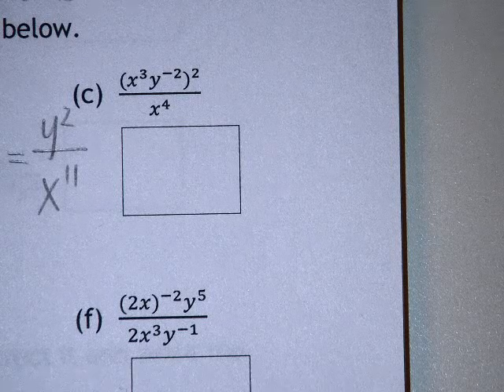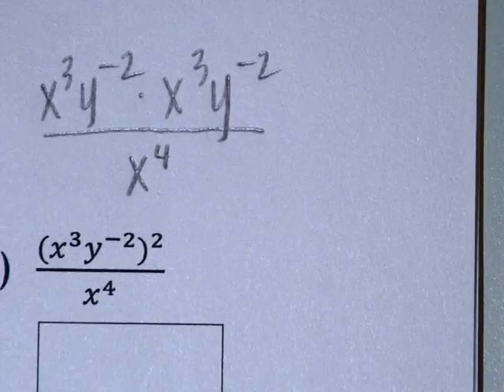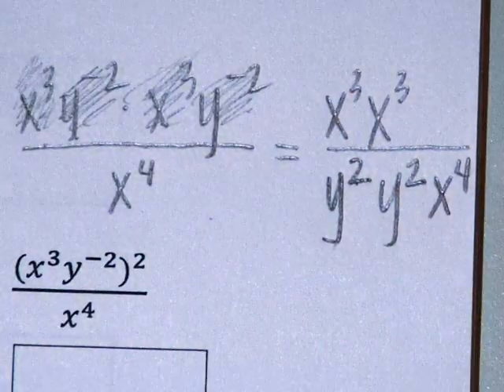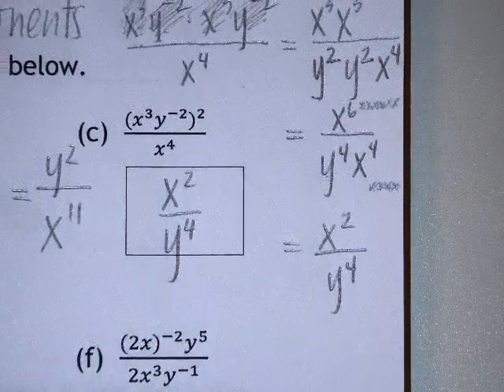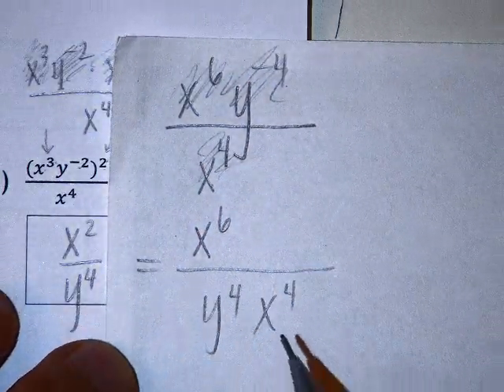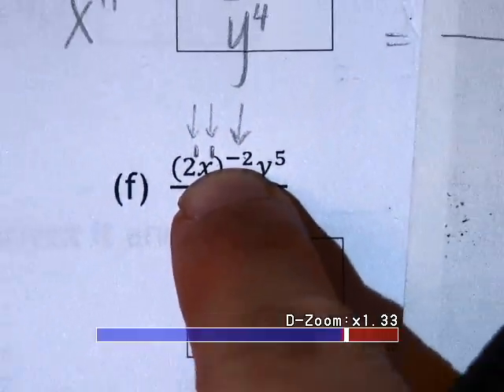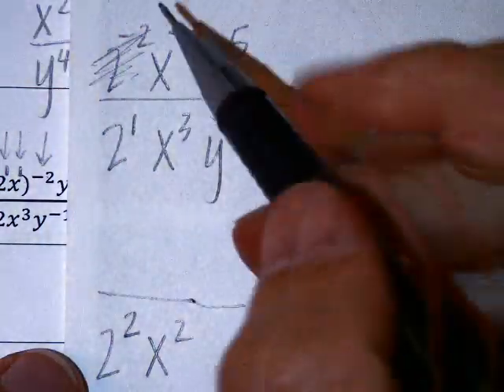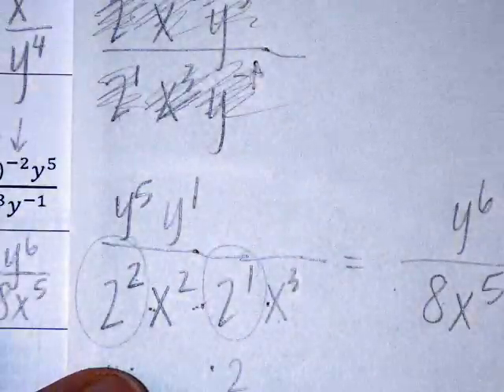alg 2 h - 8b - 7cf